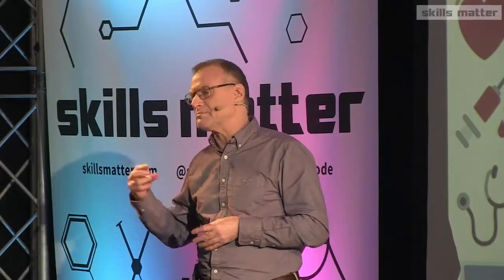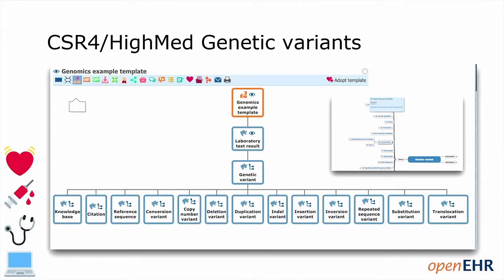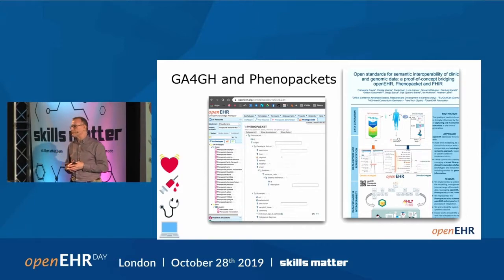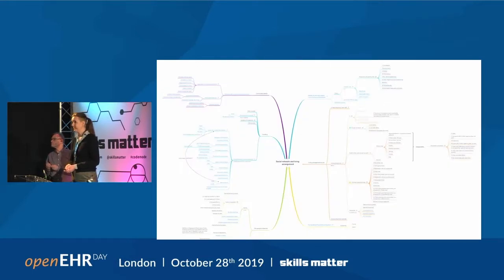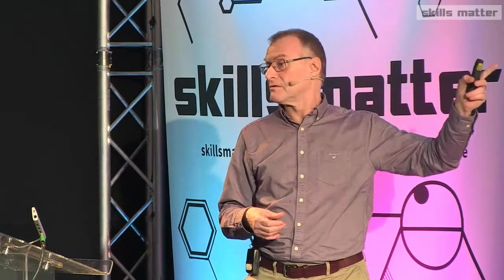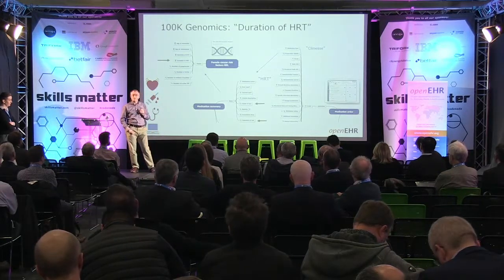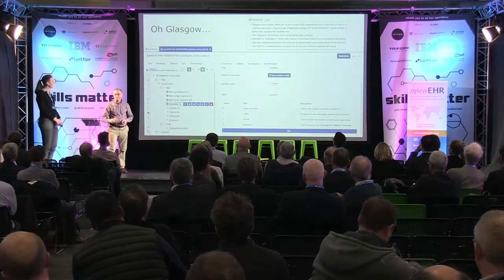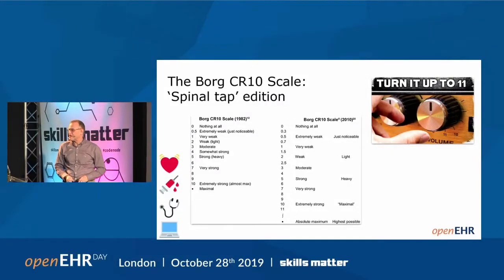Silje Ljosland Bakke & Ian McNicol; Next Frontier: Archetypes for social care and genomics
openEHR Day in London - October 28, 2019
Next Frontier: Archetypes for social care and genomics
Silje Ljosland Bakke & Ian McNicol